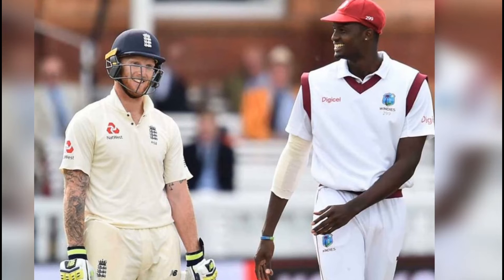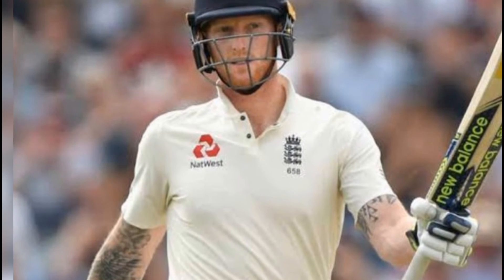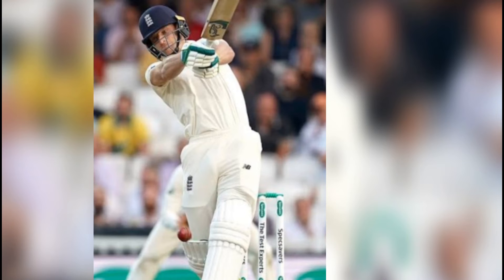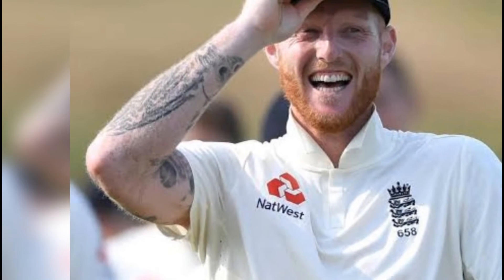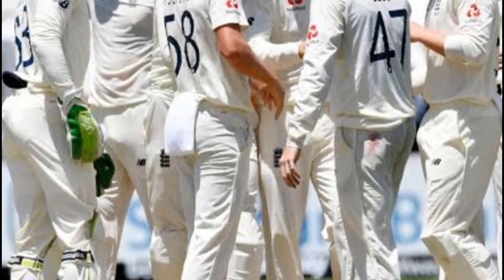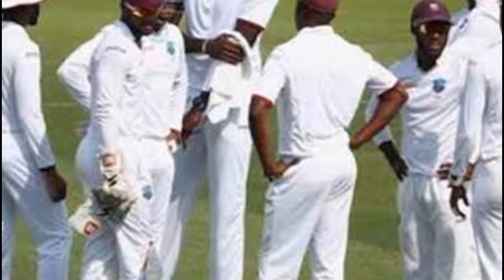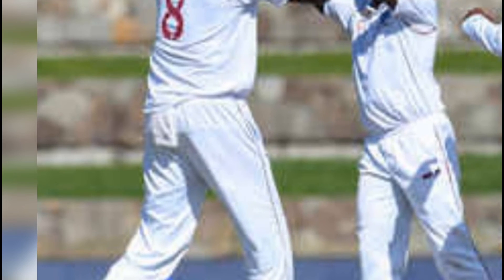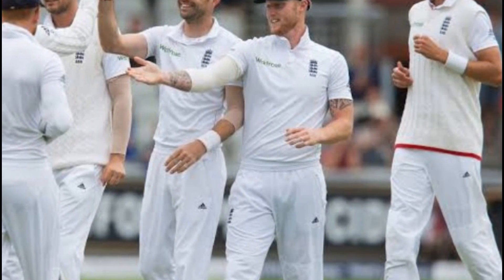England vs West Indies 2nd Test Day 4 Full analysis | Eng vs Wi 2020 | CricTech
England vs West Indies 2nd Test Day 4 Full analysis | Cricket is Back | Tamil | CricTech

உங்களுக்கு எது போன்ற வீடியோகள் வேண்டும் என்பதை கமண்டில் தெறிவிக்கவும்